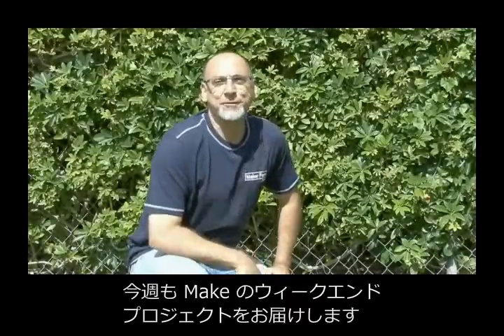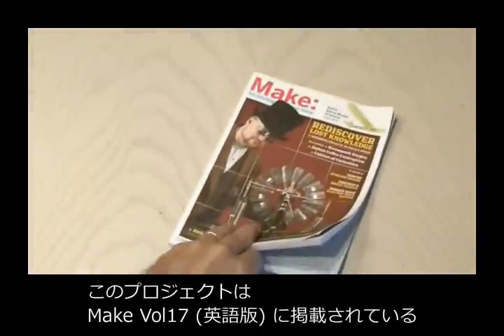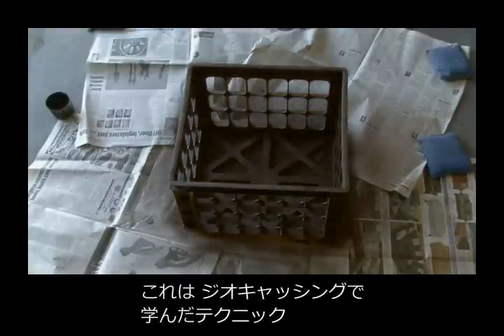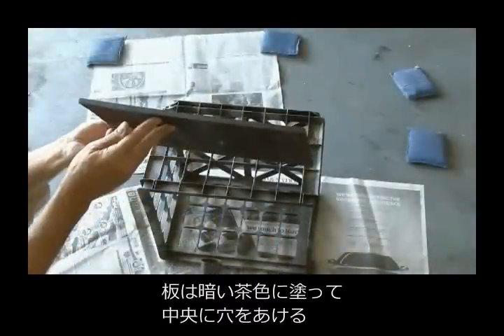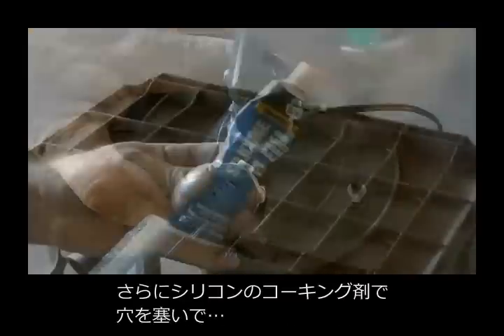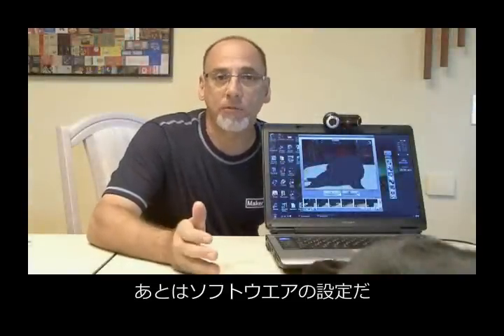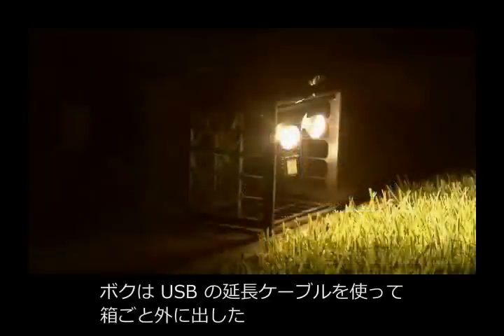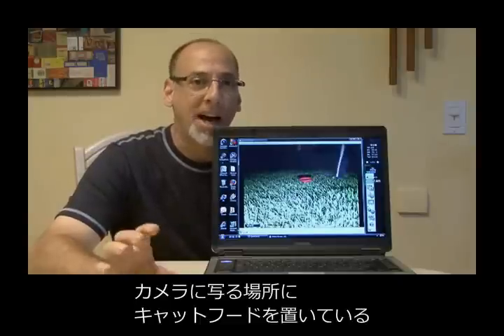Weekend Project - アニマル探知カメラ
Weekend Project: Animal Detectorの日本語字幕版です。小さな動物を探知するウェブカメラを作ります。